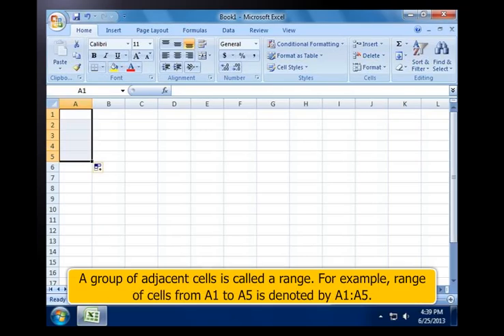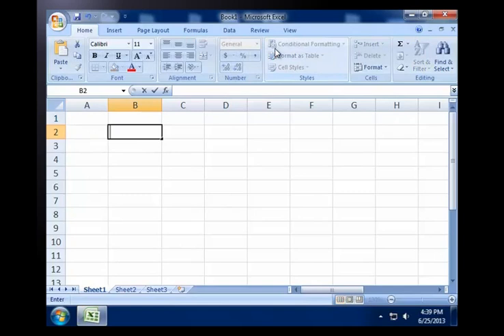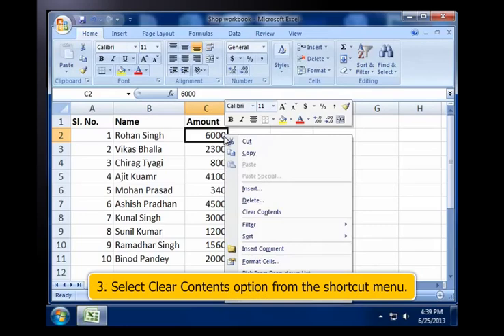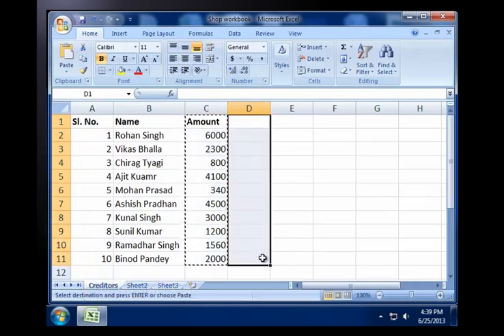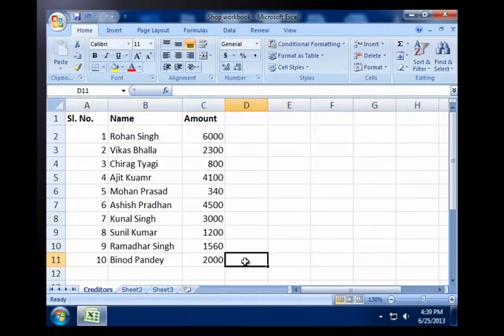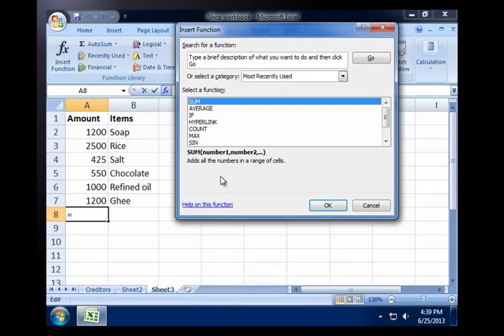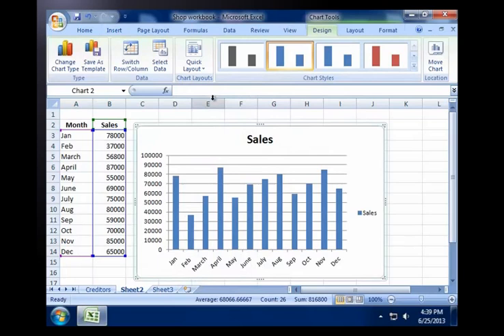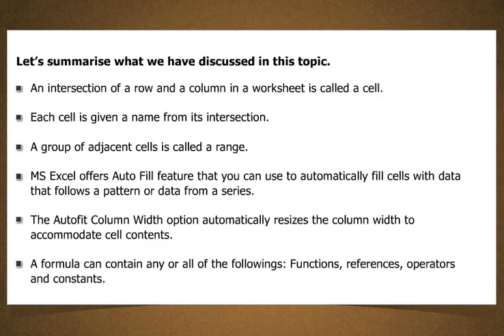m4 t2 Working with Worksheets ENG